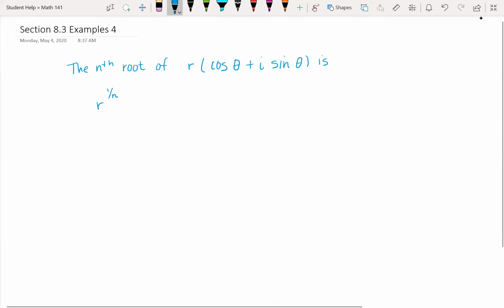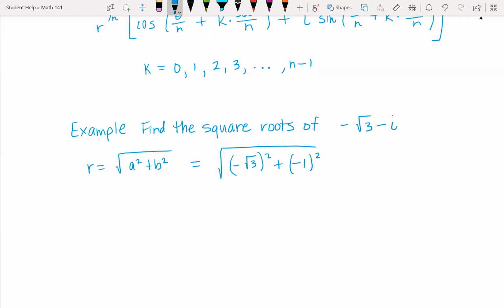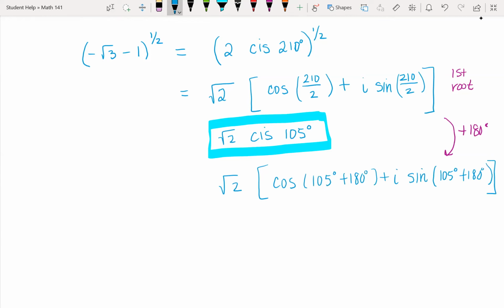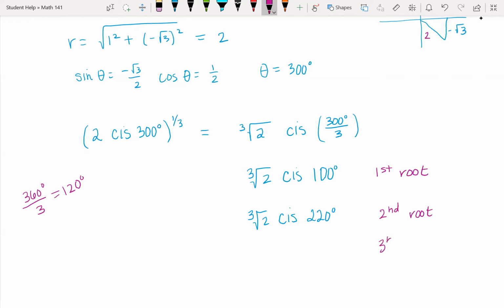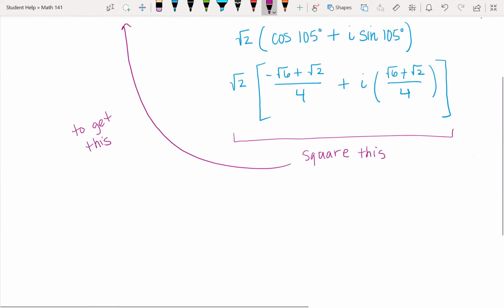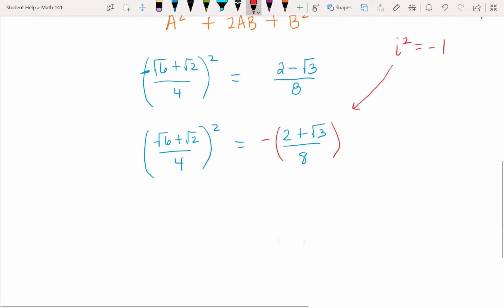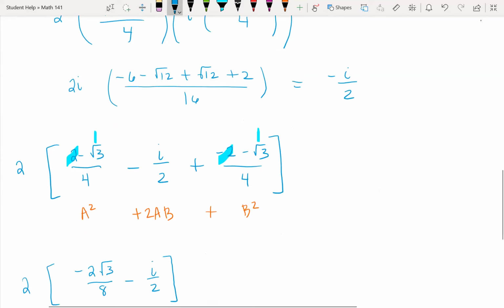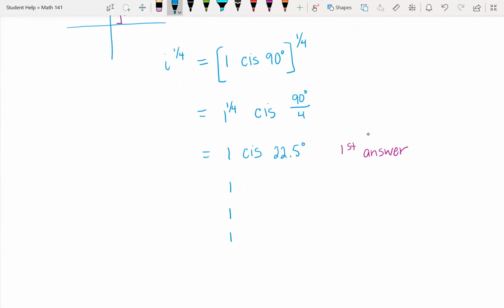Section 8.3 Examples part 2